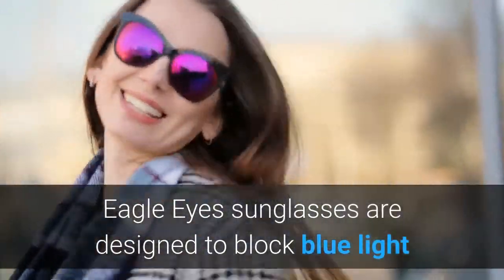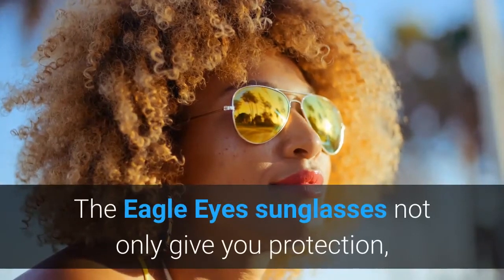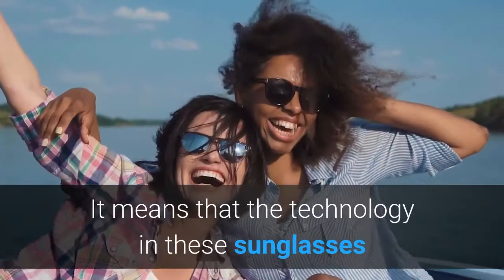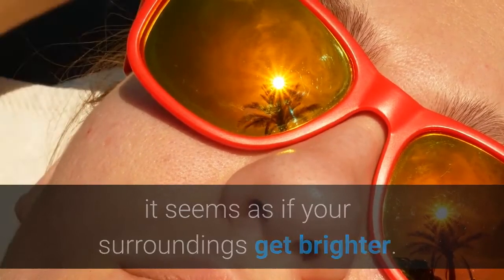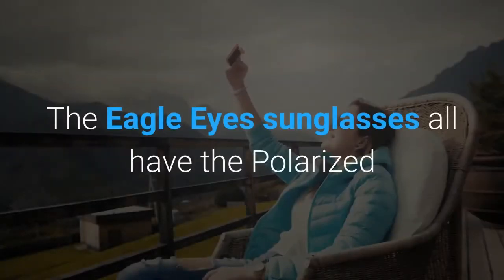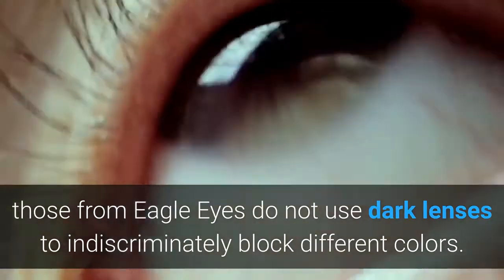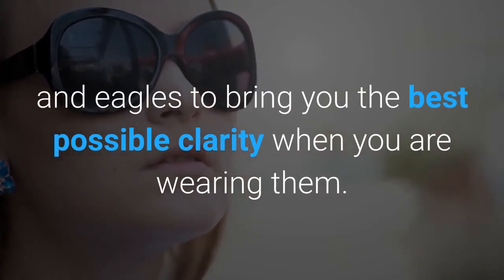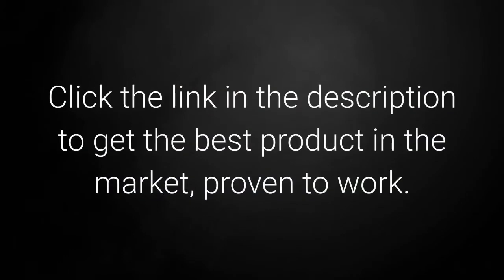eagle eyes sunglasses no more rays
Click to buy the best product in the market :
This is an affilliate link.